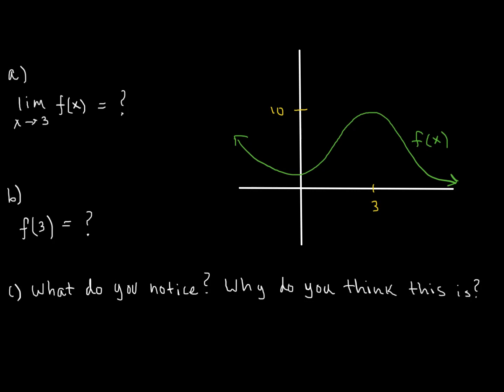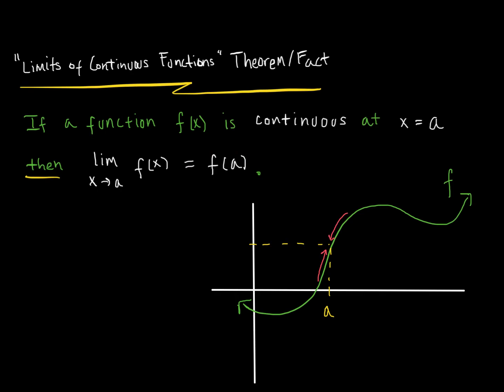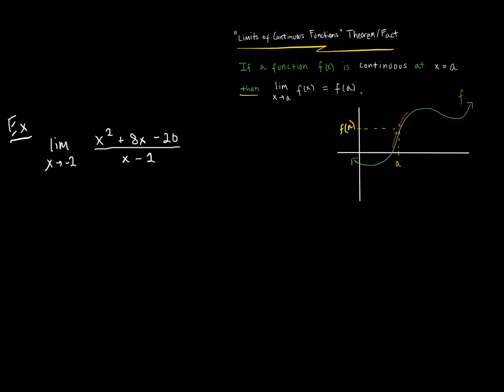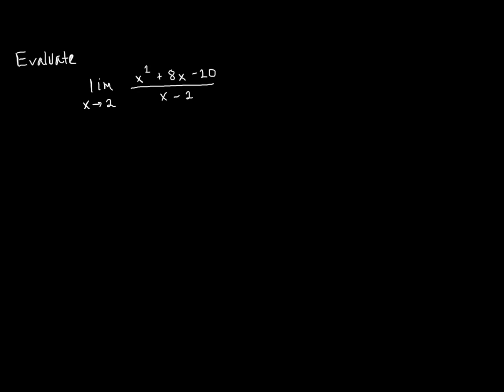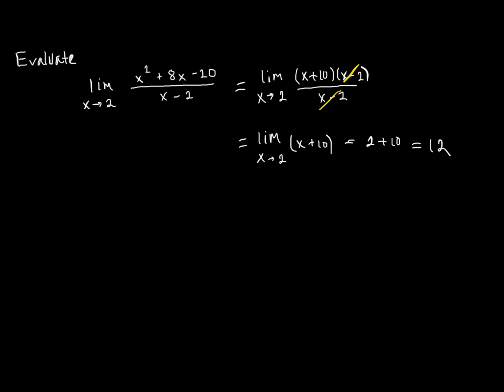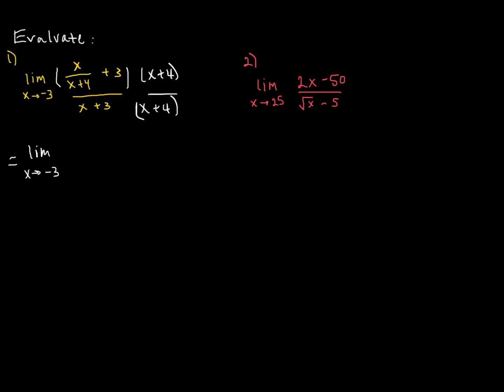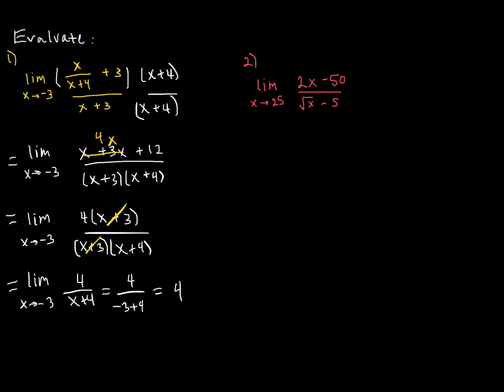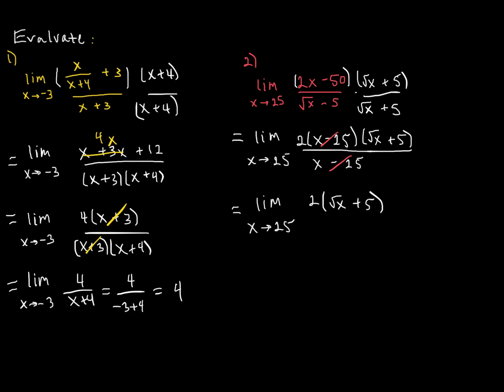AP Calc AB - U1.03